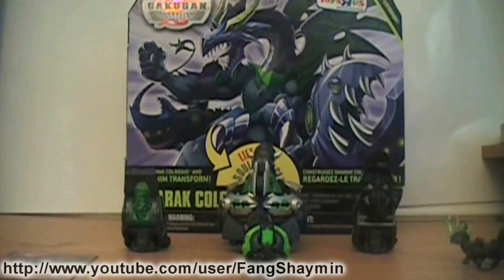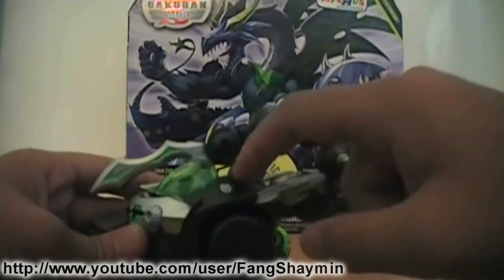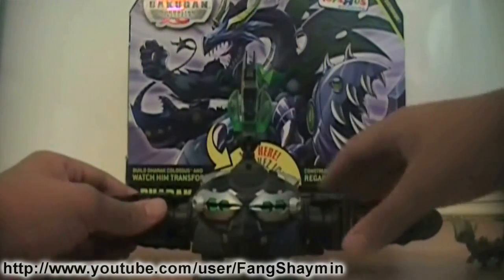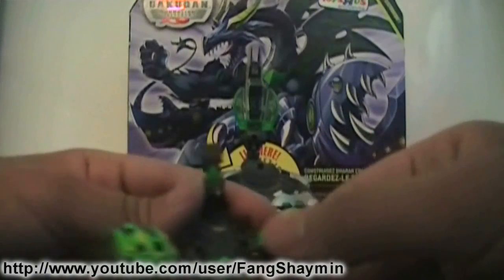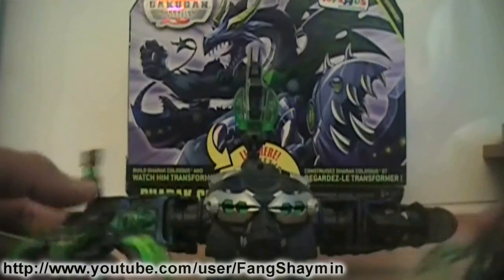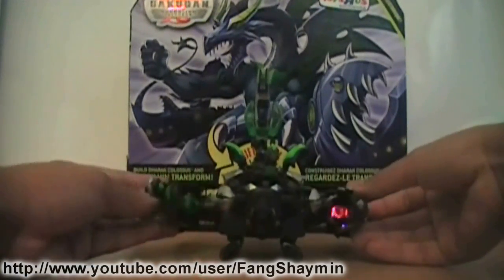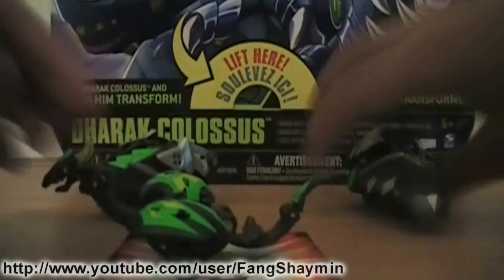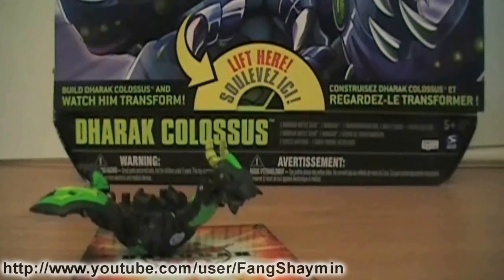Bakugan Ultimate Weapon Dharak Colossus Review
Dharak Colossus can only be found at Toys "R" Us.